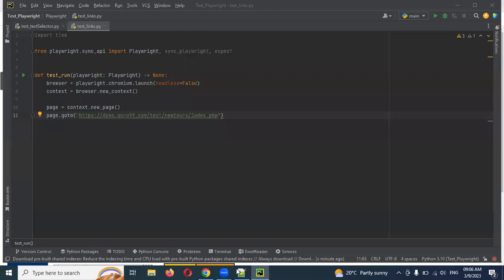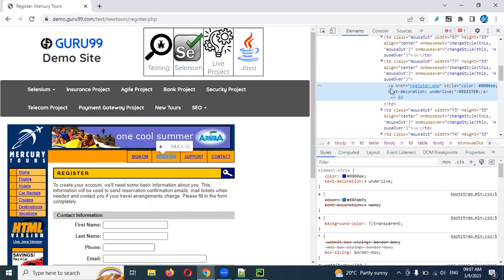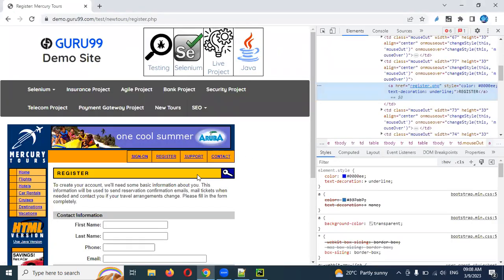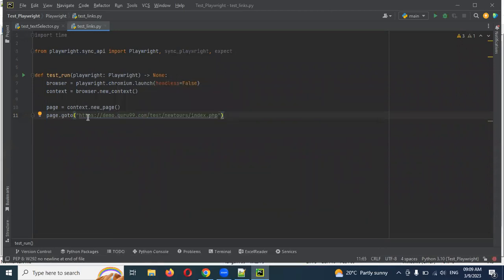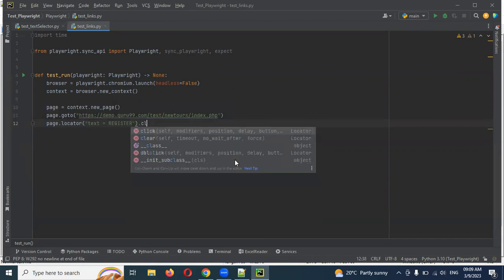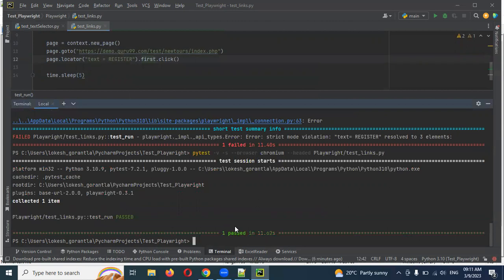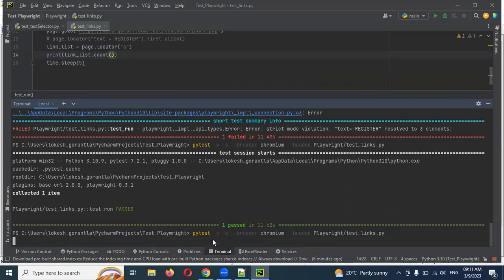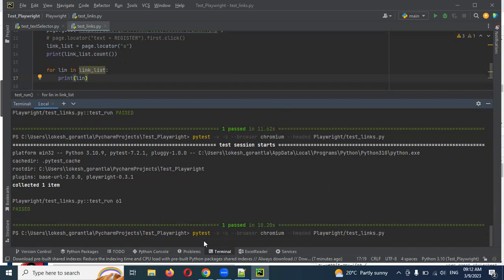Python Playwright Beginner[2023] Part 11: Handle Hyper Links | Links in Playwright